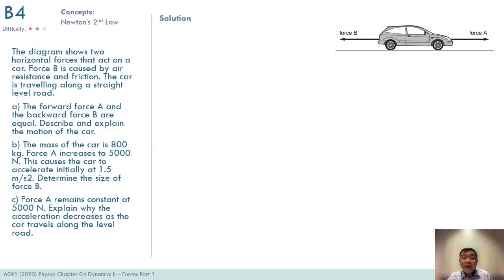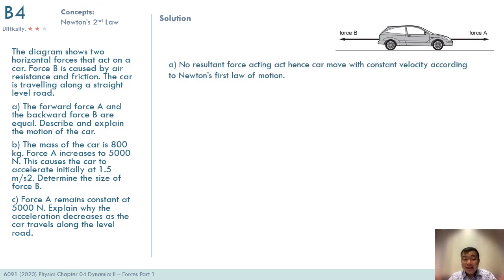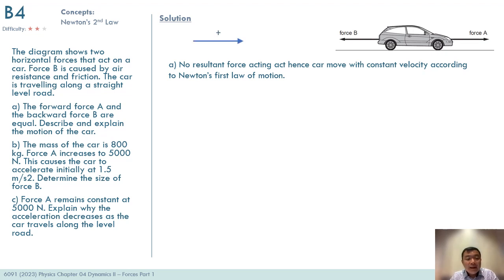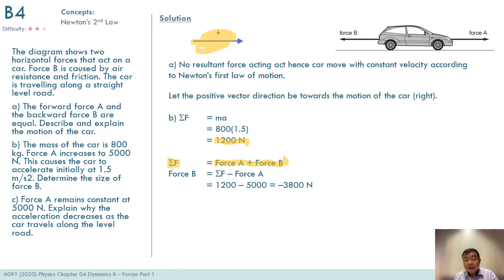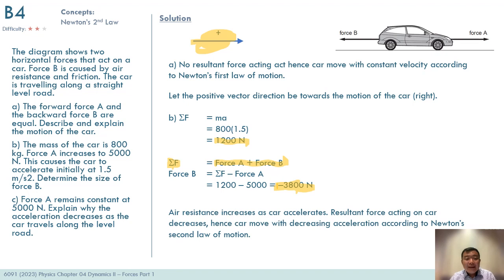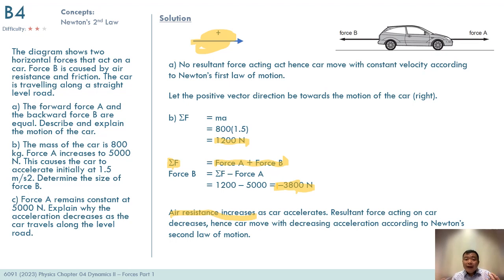Dynamics Worksheet I SQ4